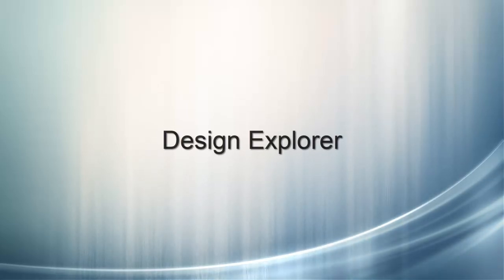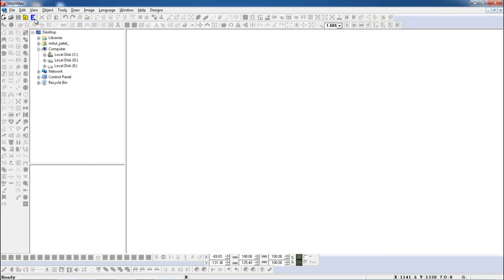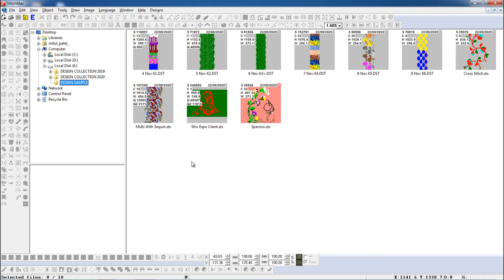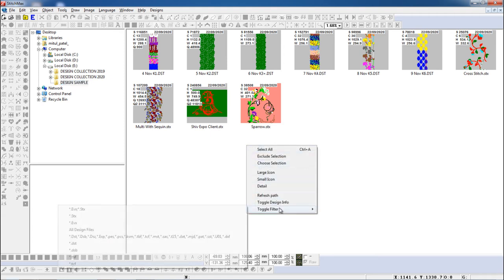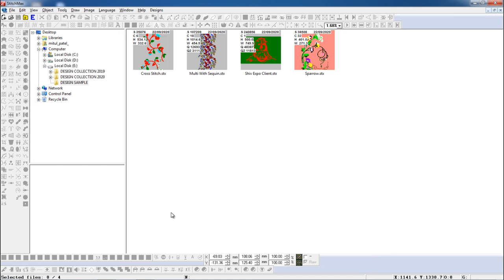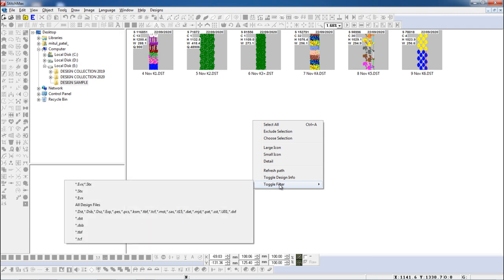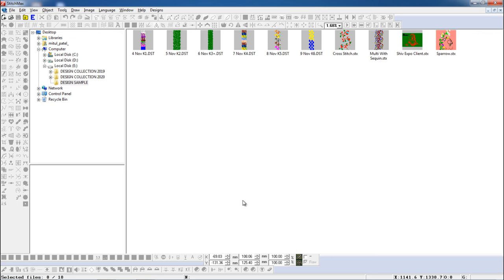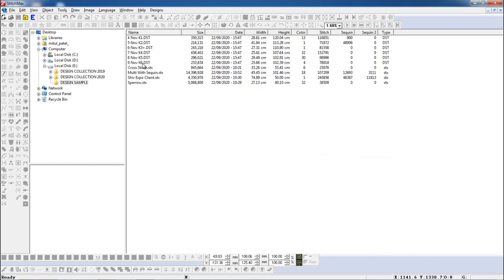How to do Design Explorer in Stitchmax. (0118)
* Stitchmax -Explorer: Launch Stitchmax -Explorer to view the thumbnail of designs.